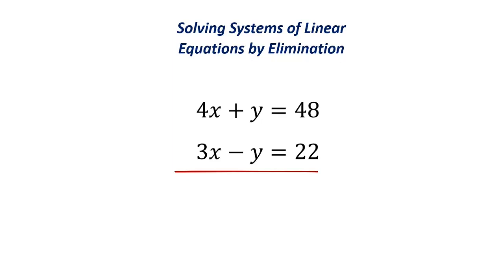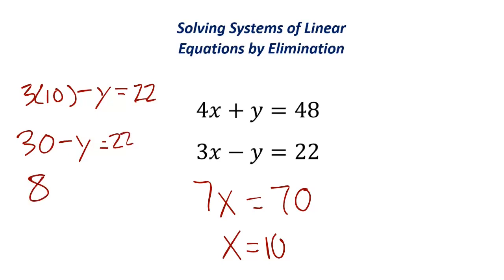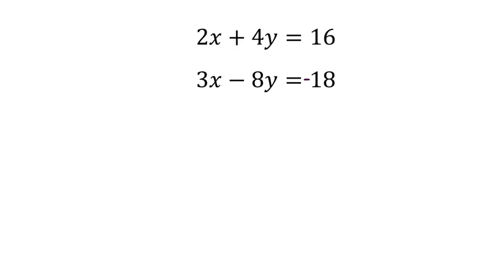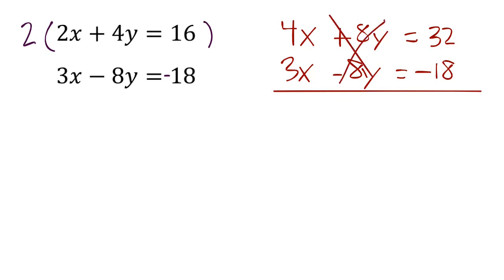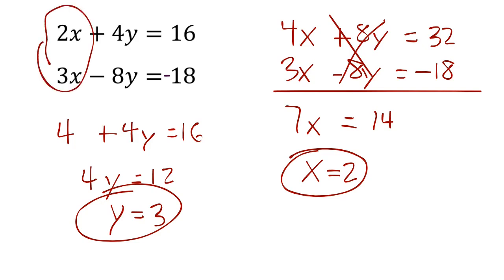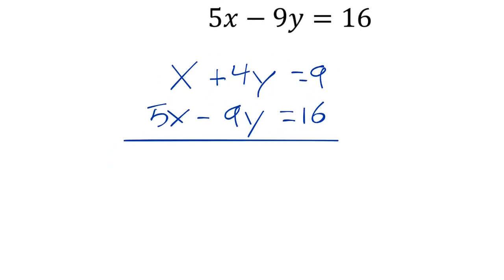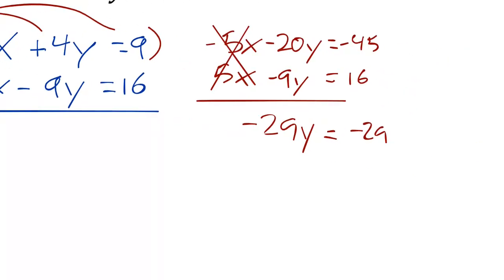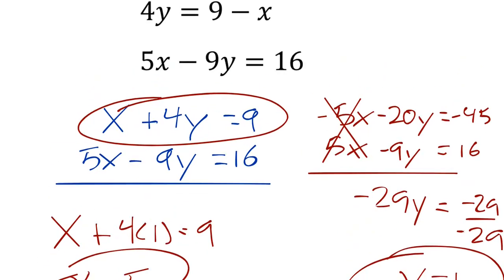How to Use Elimination Method for Systems of Equations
Just a quick tutorial and a few practice problems of how we solve systems of two linear equations using elimination.

If you already know the method and want to start with practice, skip to :43

Let me know what you think and any topics you would like me to cover in future videos in the comments!